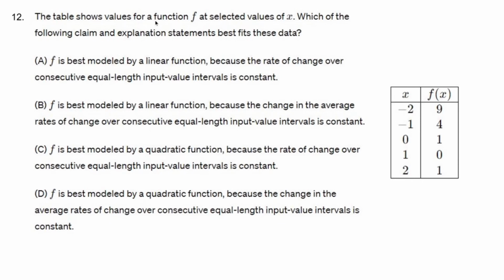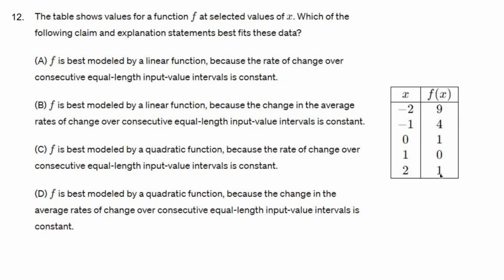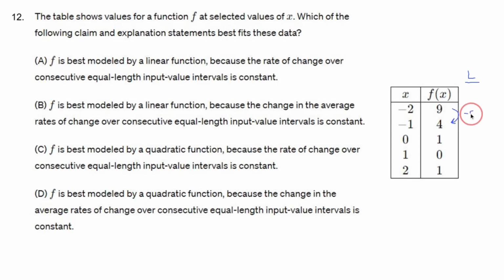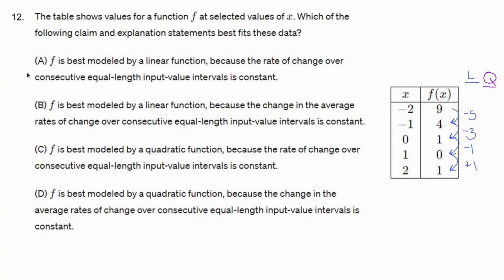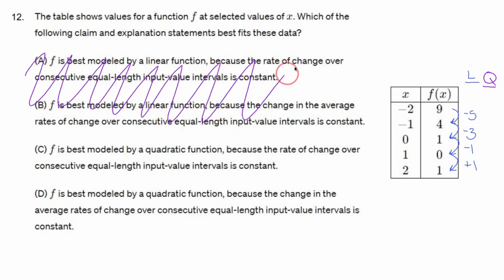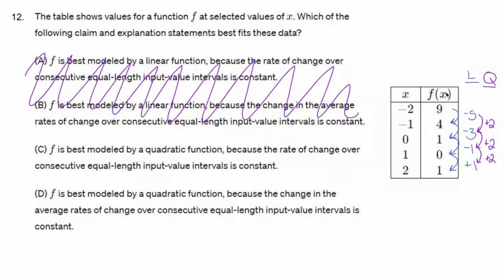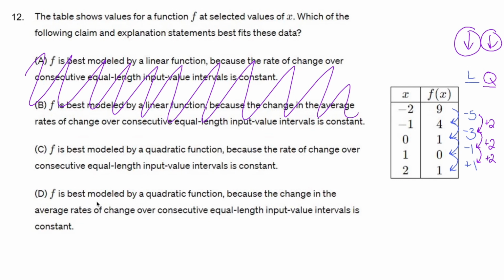The Ultimate GOAT AP Precalculus Practice Test: Problem #12 (Is the table linear or quadratic?)